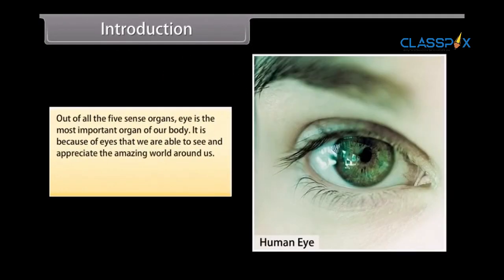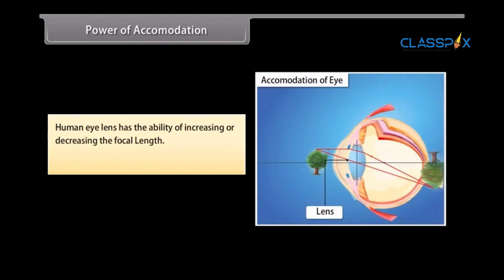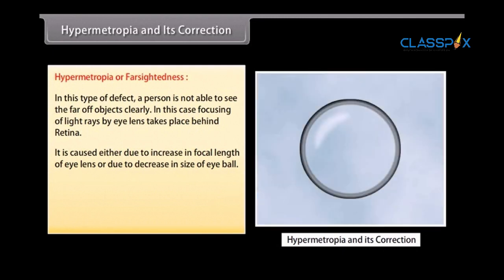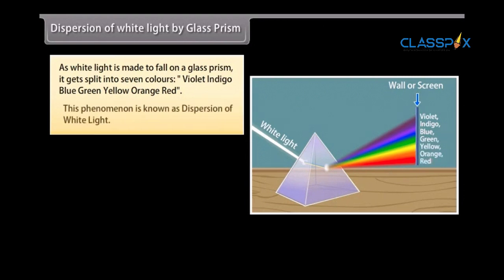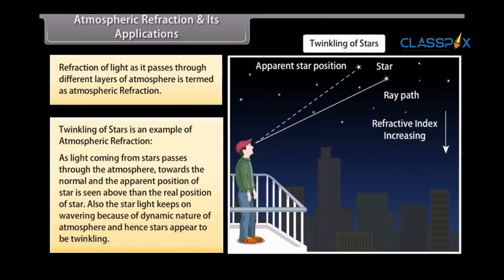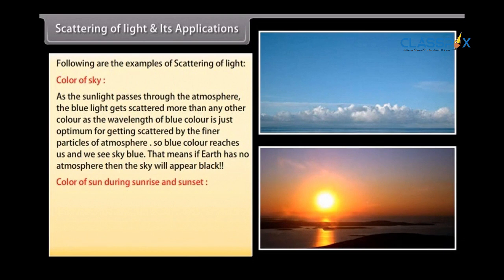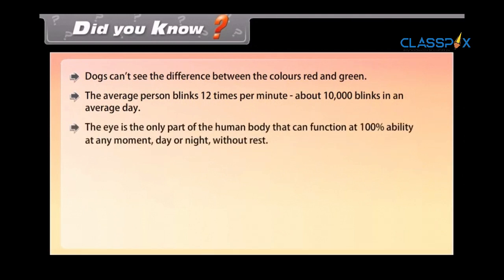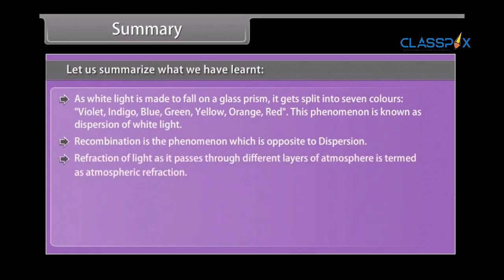Human Eye and Colourful Worlds FULL CHAPTER | Class 10th Science | Chapter 11